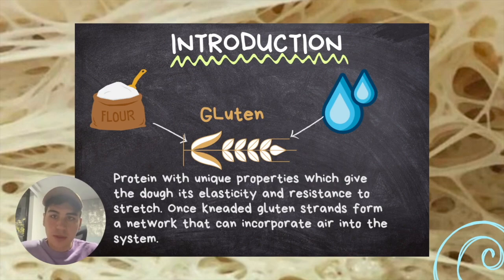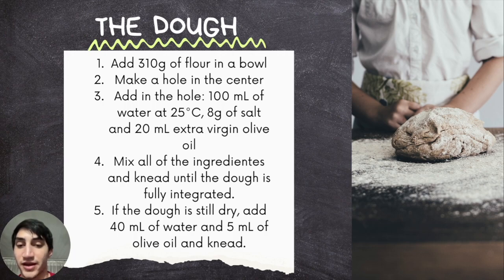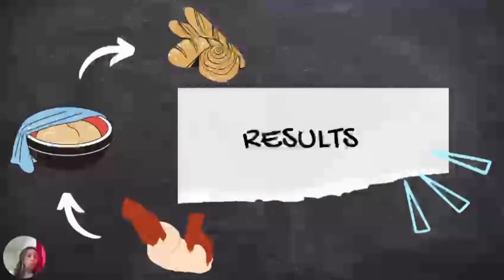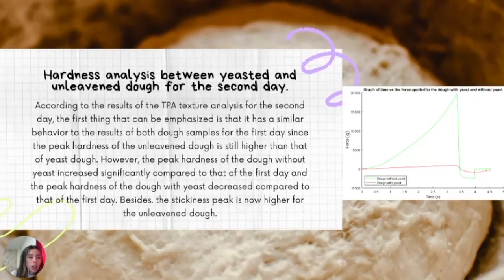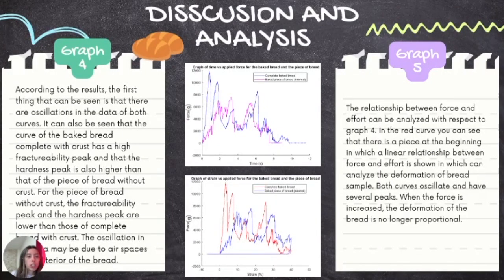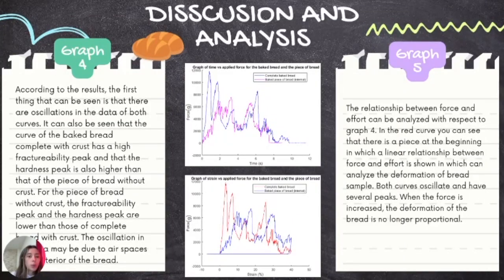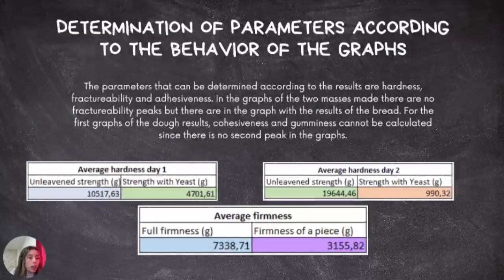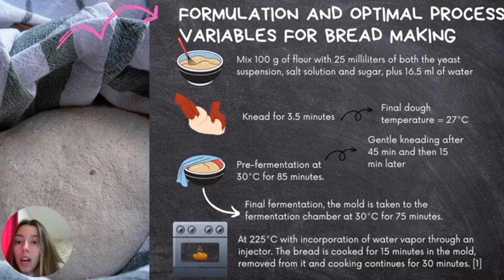Grupo2 Seccion2 Practica3